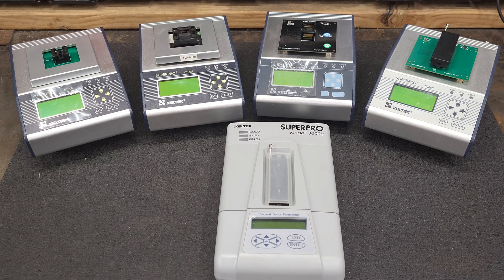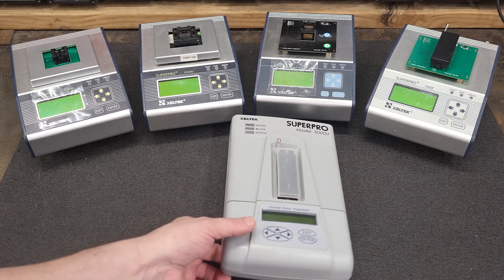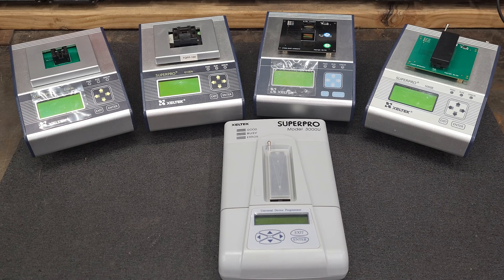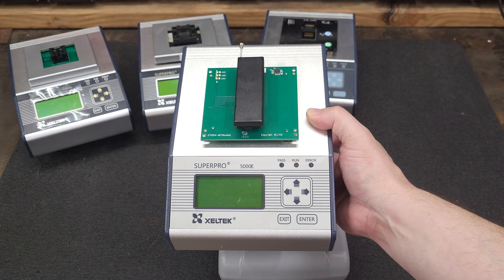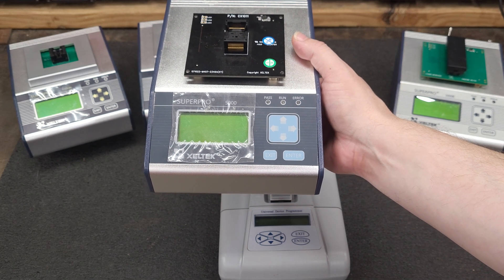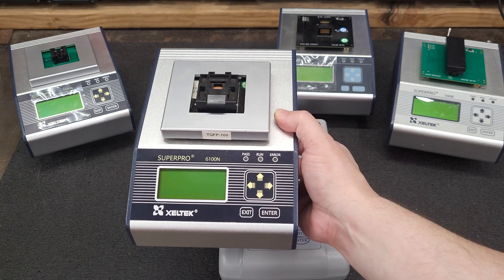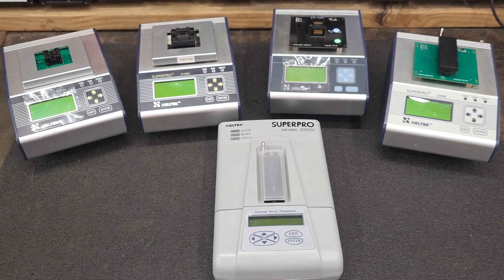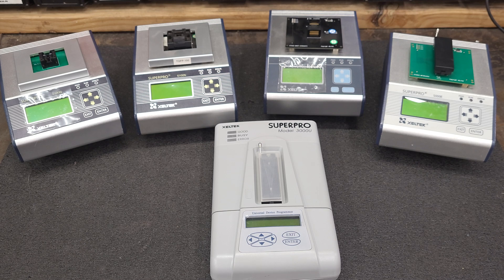My Xeltek IC Chip Programmer Farm Superpro 3000U 5000E 5000 and 2 x 6100N 103K Chips Supported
My Small Run Xeltek IC Chip Programmer Farm Superpro 3000U 5000E 5000 and 6100N

This set up is good for about 500-1000 devices thru-put in a few days depending on device and time to program.

Devices Supported: EPROM, Paged EPROM, Parallel and Serial EEPROM, FPGA Configuration PROM, FLASH memory (NOR), BPROM, NVRAM, SPLD, CPLD, EPLD, PAL, GAL, Firmware HUB, Microcontroller, MCU, Etc.

Device Packages Supported: DIP, SDIP, PLCC, JLCC, PGA, LGA, SOIC, SOJ, SOT, QFP, TQFP, PQFP, VQFP, MQFP, LQFP, TSOP, SOP, SOT, TSOPII, PSOP, SSOP, TSSOP, SON, EBGA, FBGA, FTBGA, VFBGA, μBGA, CSP, SCSP, QFN, HVQFN, WLSEP, etc.